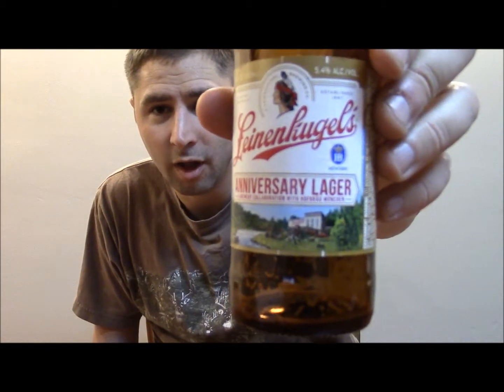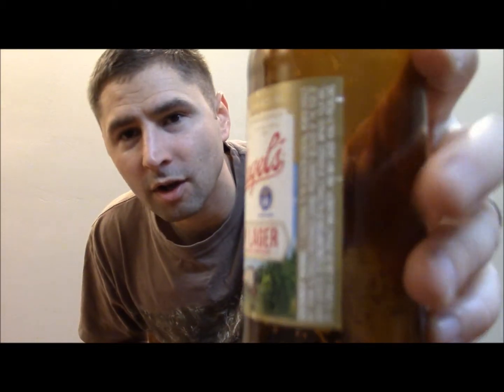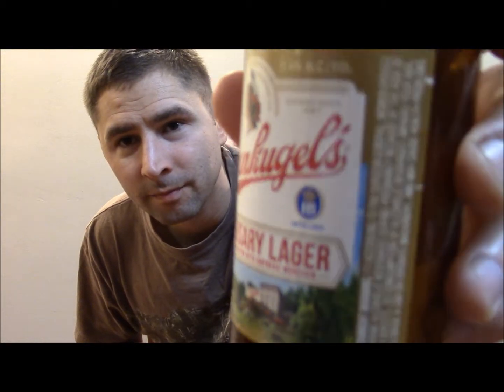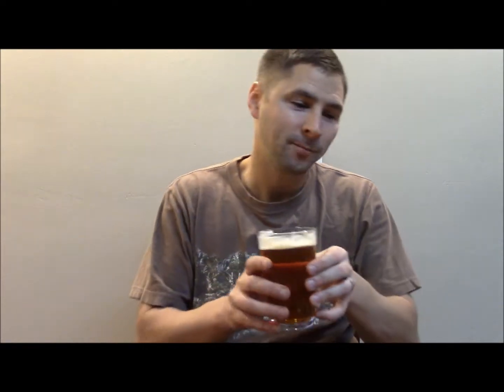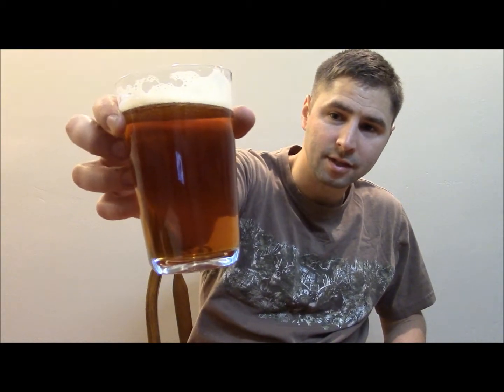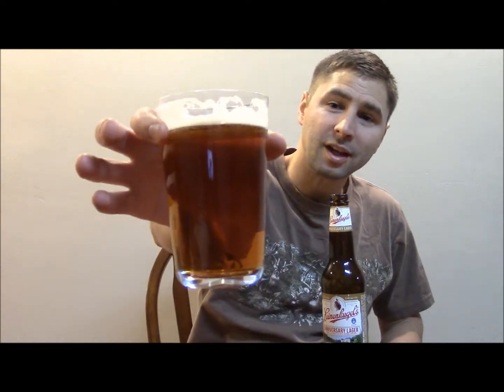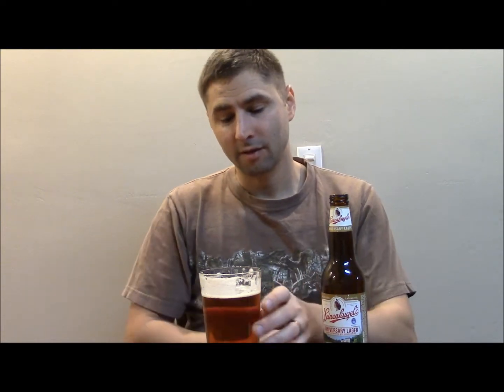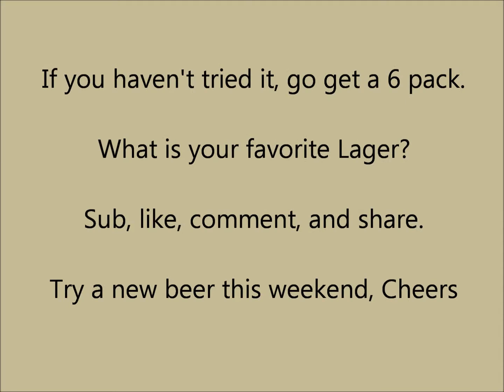Leinenkugel's Anniversary Lager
What is your favorite Lager?